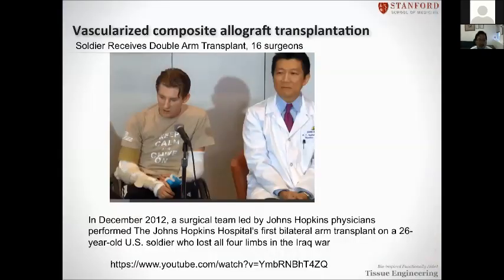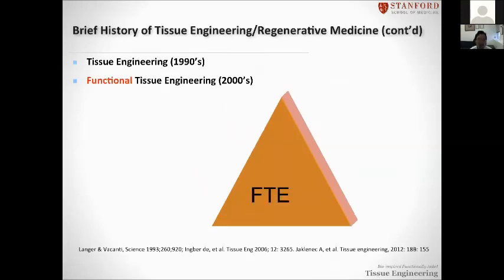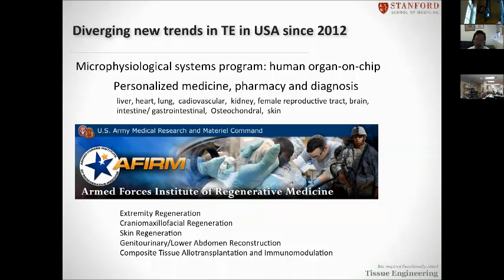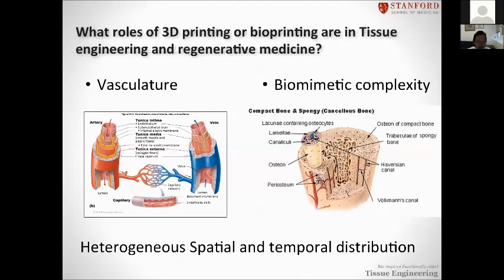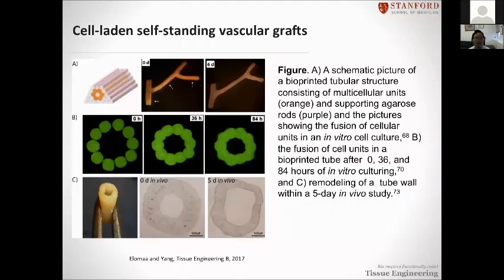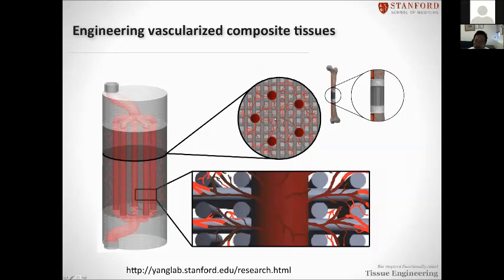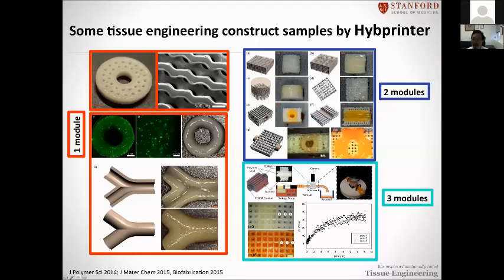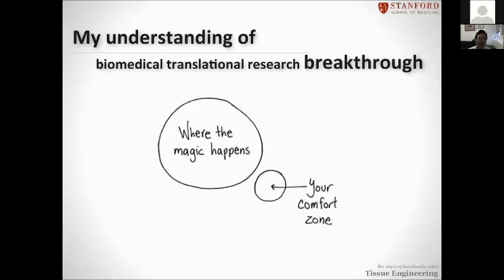Bioprinting and Tissue Engineering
Yunzhi Peter Yang, Ph.D.
Associate Professor, Departments of Orthopedic Surgery
Materials Science and Engineering and Bioengineering
Co-Director of Medical Scholar Program in Bioengineering Scholarly Concentration
Stanford University
Adjunct Associate Professor at the University of Texas Health Science Center at Houston

The Golden Eagle Additively Innovative Virtual Lecture Series is partially funded by the NSF award 1601587 "AM-WATCH: Additive Manufacturing - Workforce Advancement Training Coalition and Hub".